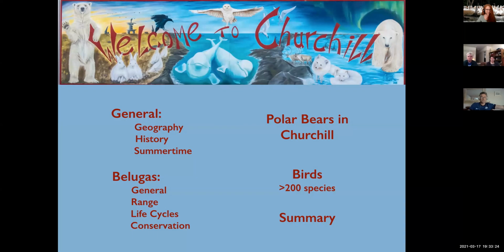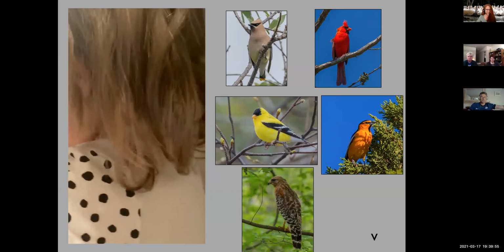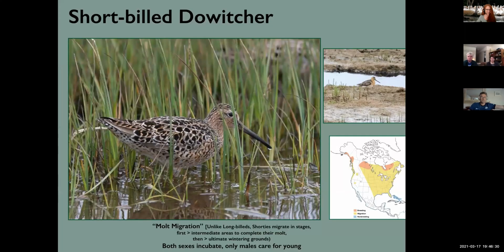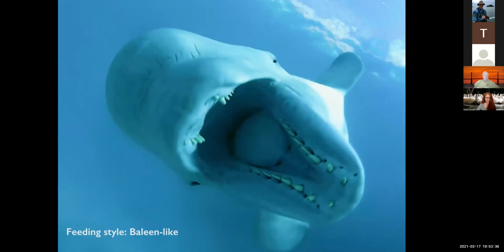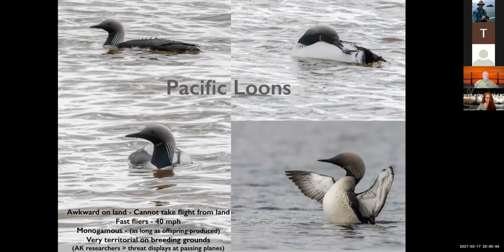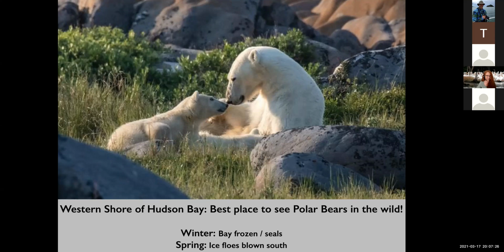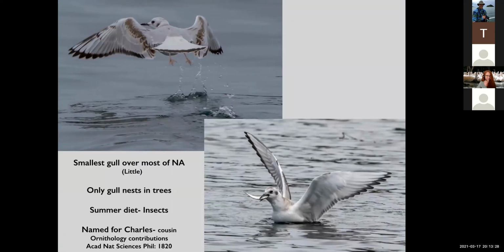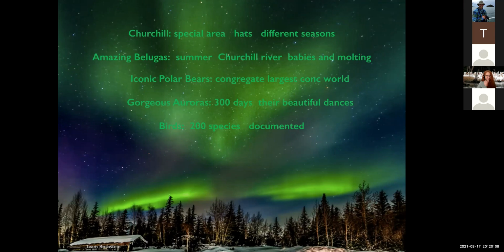Aurora Capital of the World & 200 Species of Birds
In July of 2019, Tom and Lindsay took a 2,200 mile drive from St. Pete, Florida to Winnipeg, Manitoba in their BirdMobile, with numerous birding and hiking stops along the way, of course. The Arctic summer is an intensely alive time. In a region that’s frozen, still and dark for much of the year, the Northland awakens with a burst of energy during these ling days when the tundra turns green, wildflowers appear, animals come forth in great flocks and herds, and 3,000 belugas congregate at the mouth of the Churchill River.